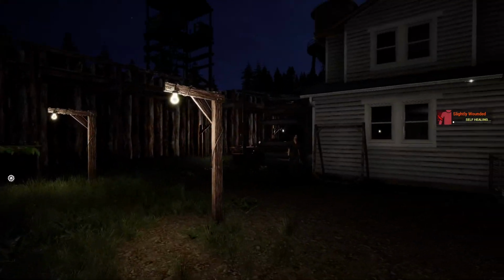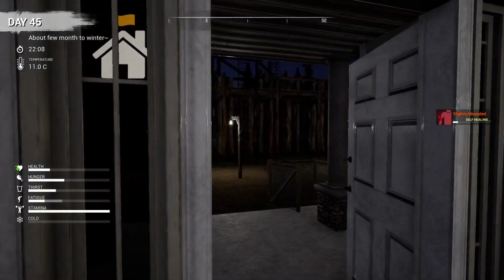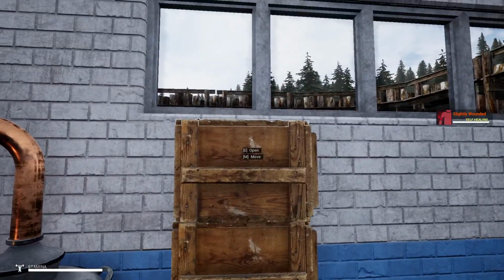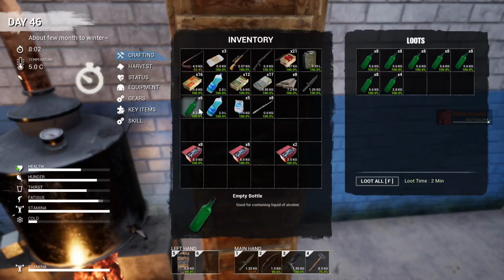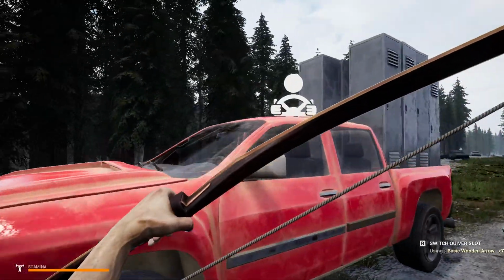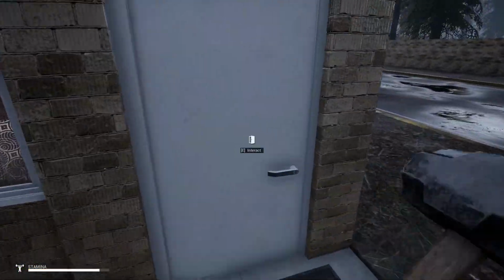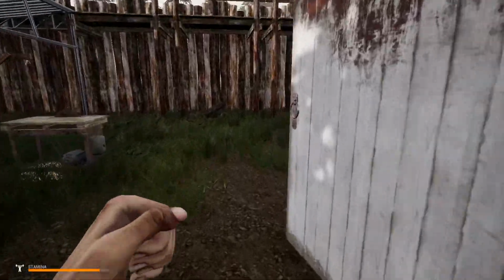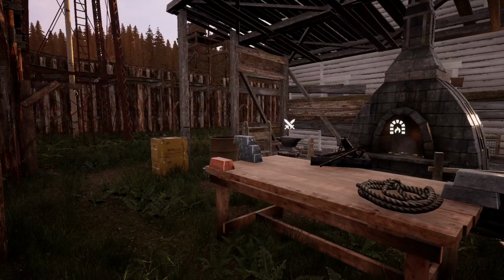Mist Survival Let's Play! S2 Episode 9: Slightly Caffeinated 😂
Mist Survival is an edgy little horror/survival game by a single developer. It has a lot of work to be done in it yet, but is still very fun for what is is right now!